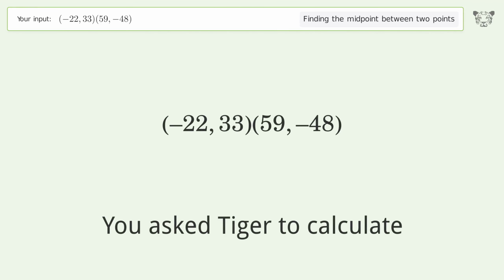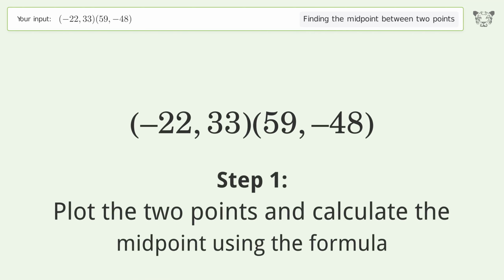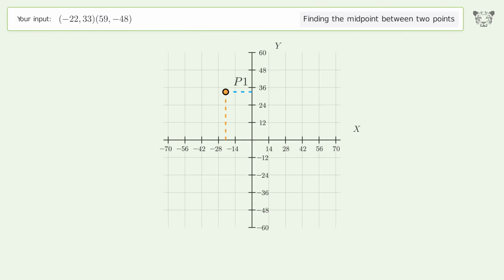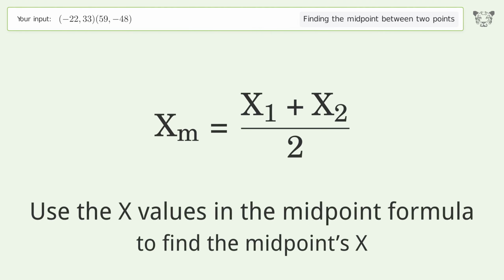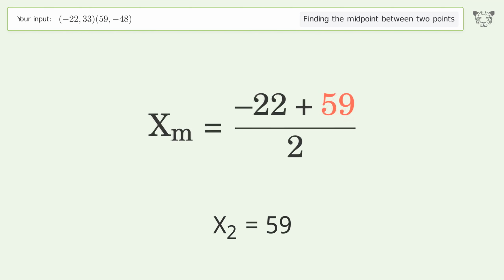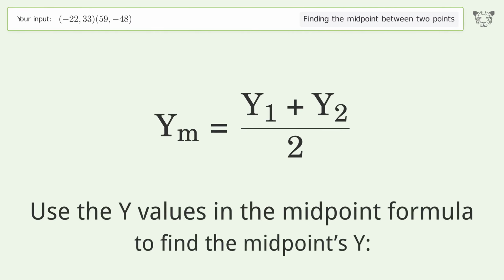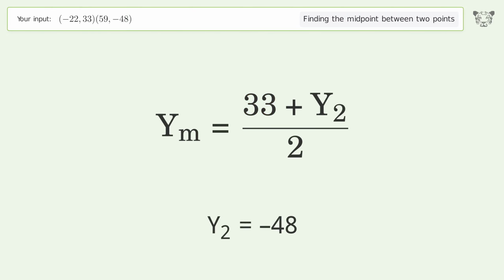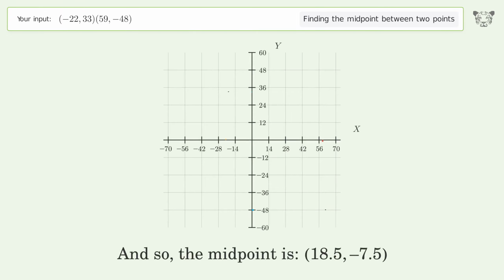Find the midpoint between two points p1 (-22,33) and p2 (59,-48): Step-by-Step Video Solution